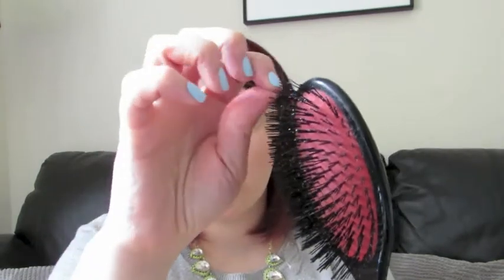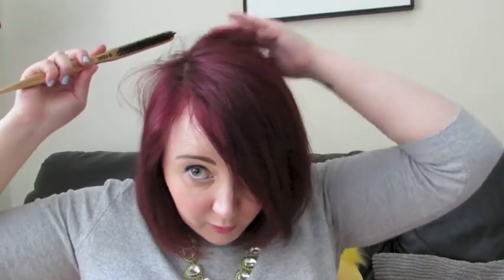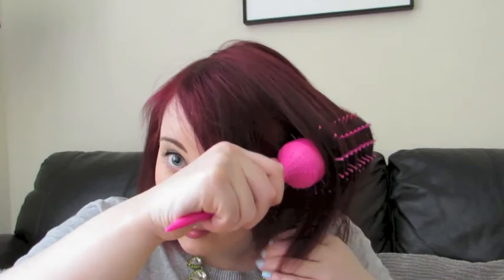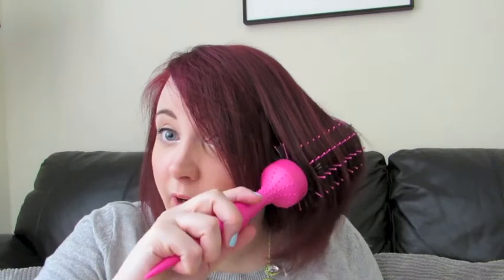How Many Hairbrushes Do You Need?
Brushing your hair isn't as simple as you may imagine! These are my top hairbrushes and the reasons why I love them. Including paddle brushes, knot-freeing brushes, backcombing brushes and round styling brushes... How many do you need and how do you use them?